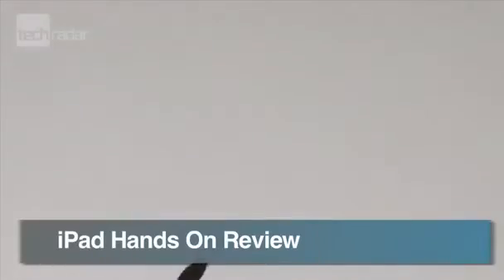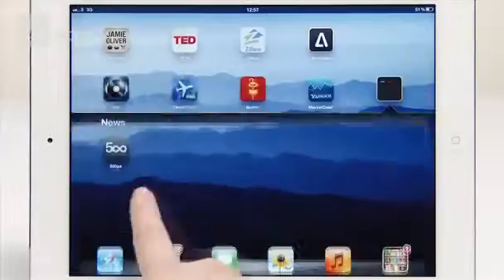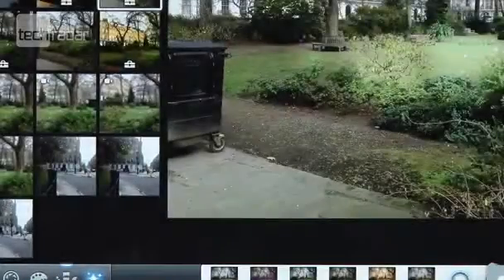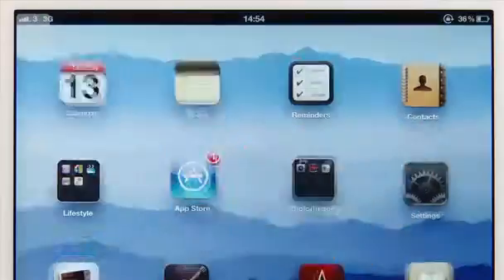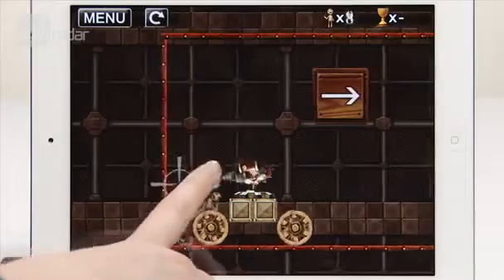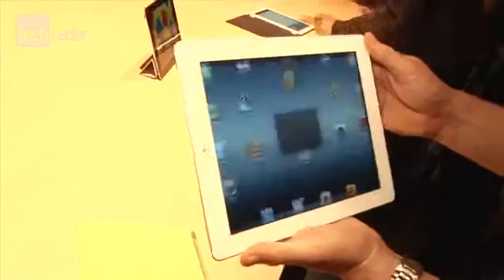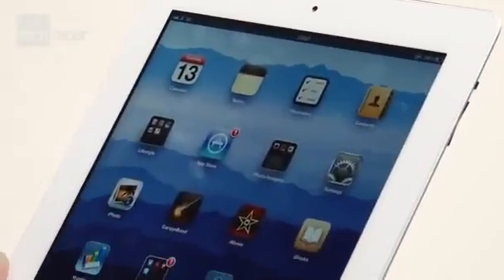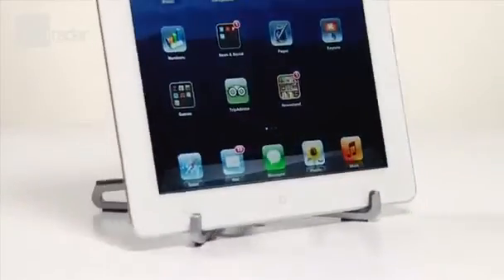New iPad Full Hands-on Video Review556